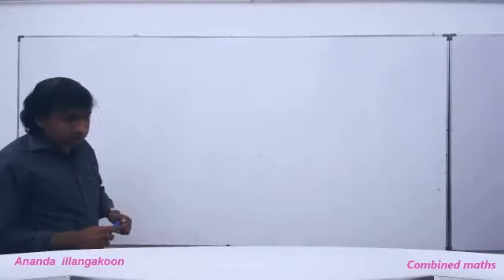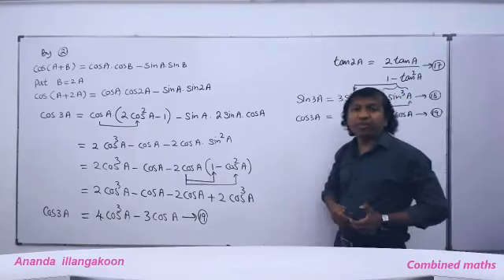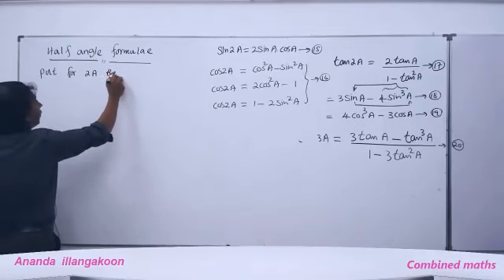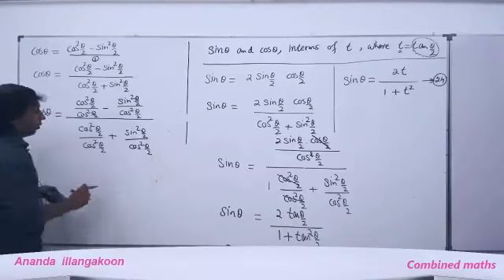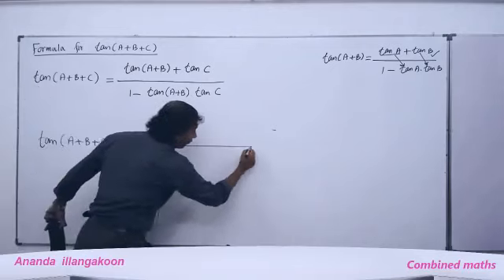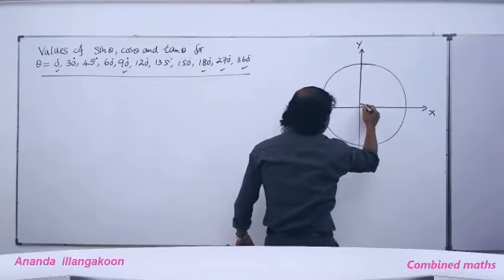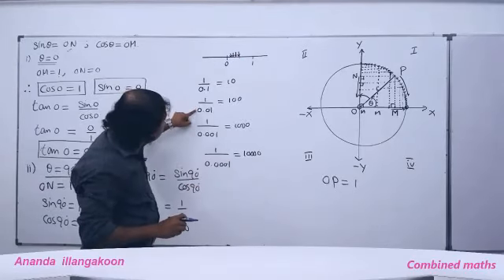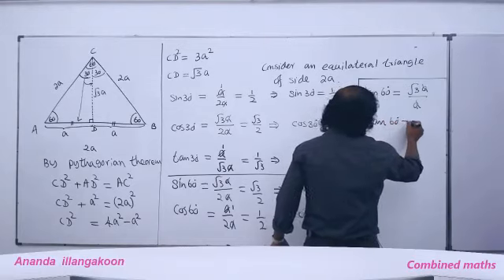Trigonometry Lesson | Part - 6